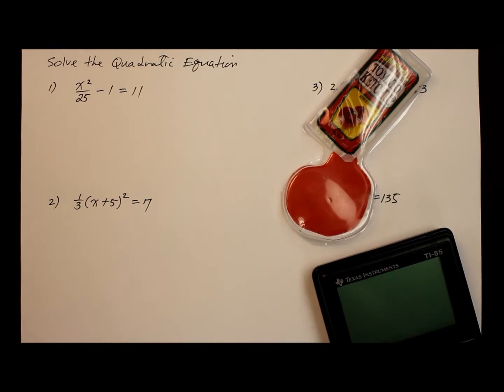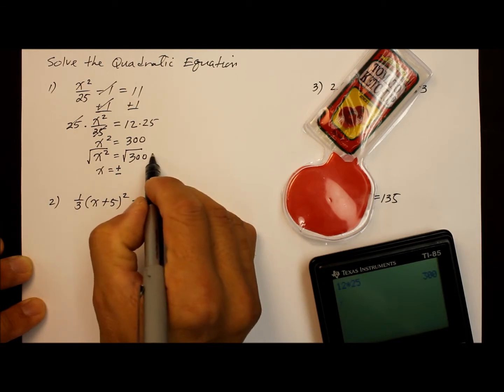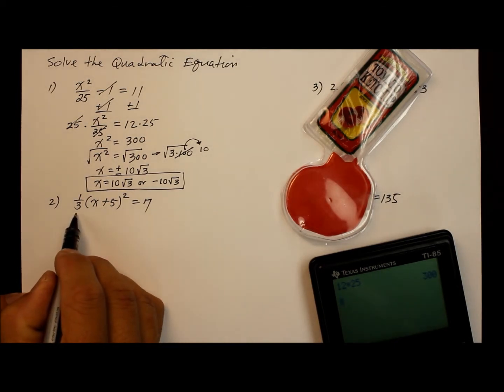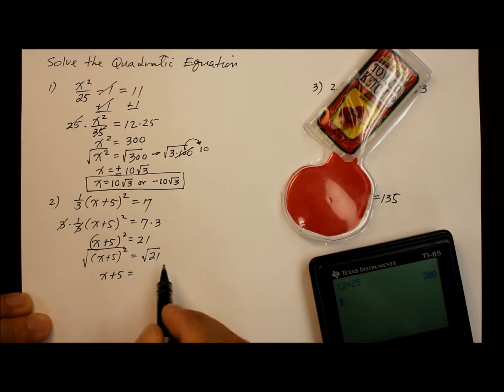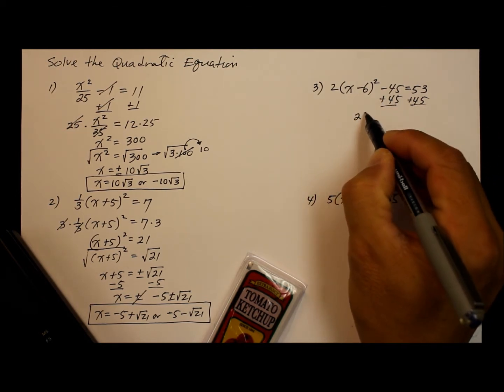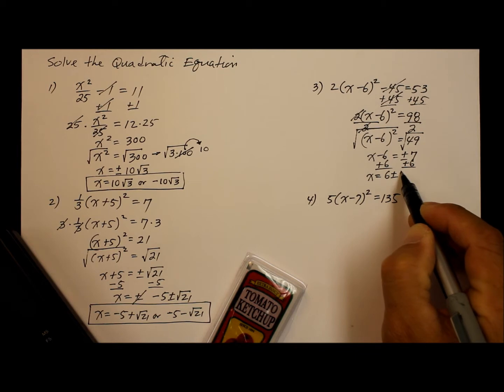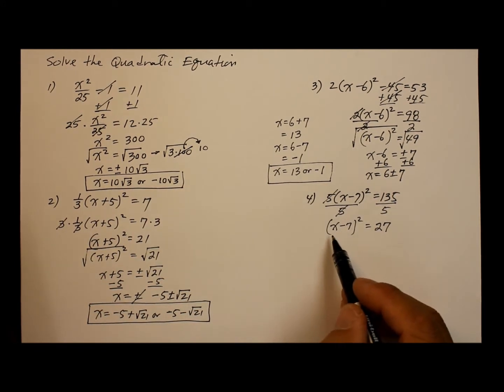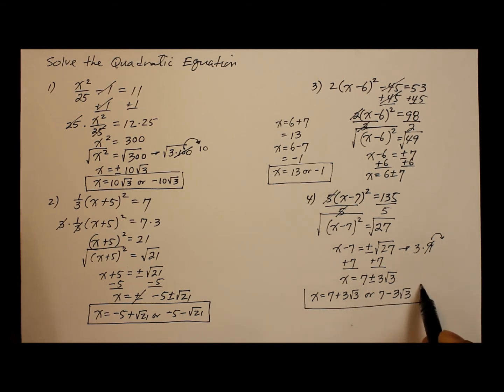205A2 Quadratic Equations: Solve by Square Root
This instructional video will demonstrate how to solve Quadratic Equation by using the Square Root.  To fully understand the presentation, the viewer should have mastery of solving multiple step equations, as well as the concept of square roots.